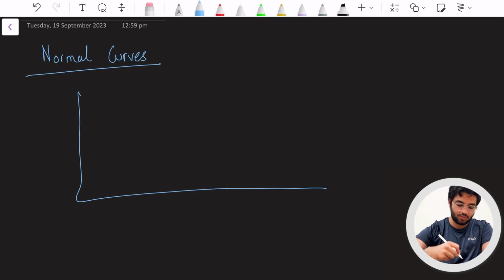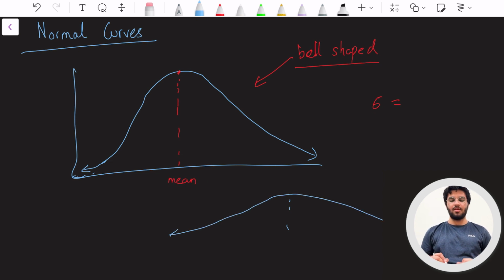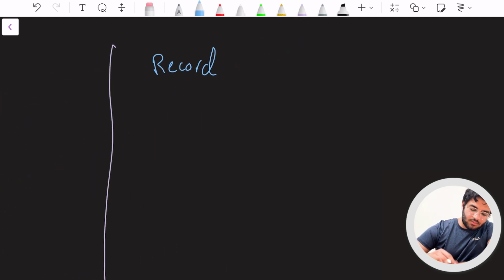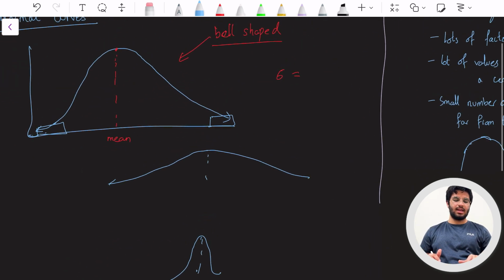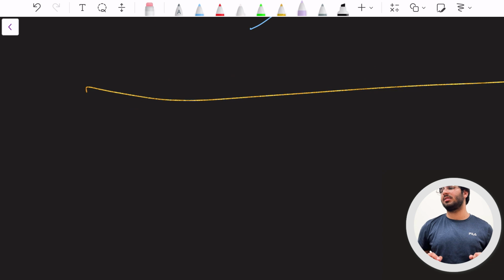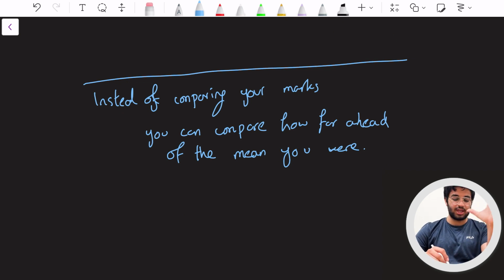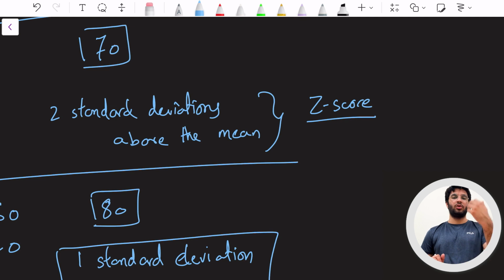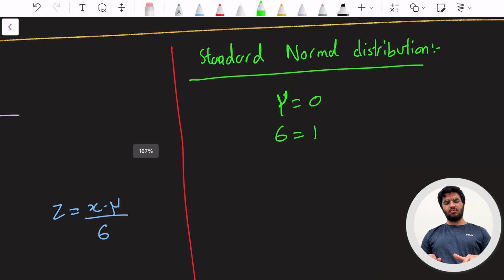You will NEVER get an A+ if you don't understand this concept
Learn the essentials of normal curves to guarantee your A+

In this guide, we’ll break down the essential terminology and concepts you need to know, including the normal curve, its shape, its formula, how it occurs, and z-scores. Using these concepts you will be ready to smash your mathematical methods test.

Timestamps:
00:00 Normal Curves
00:51 Shape of a normal curve
04:31 How Normal Curves occur
07:04 Formula for the normal curve
08:23 z-scores